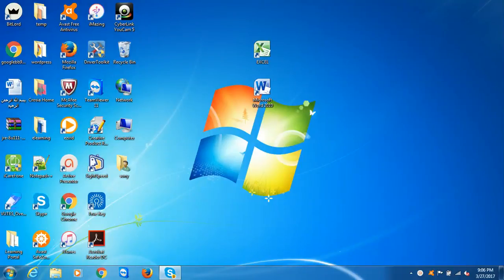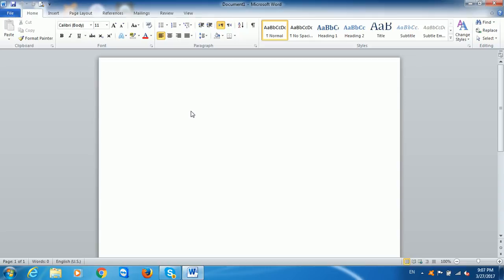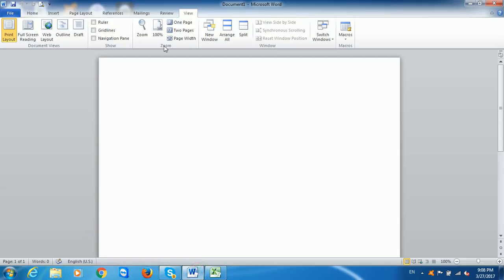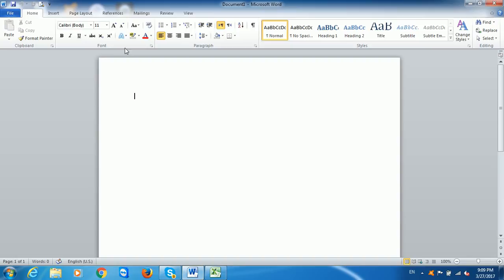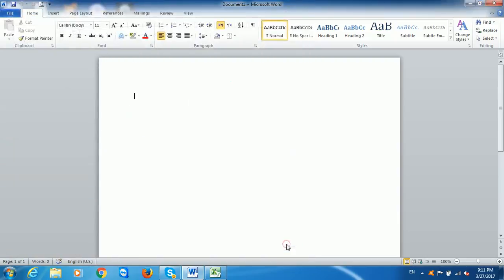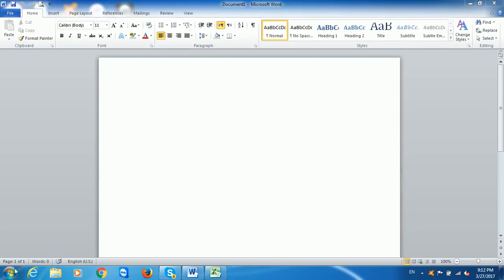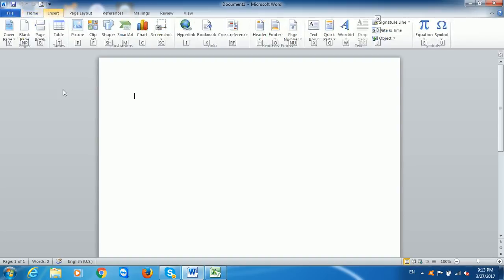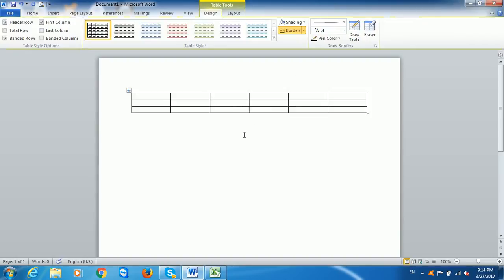Microsoft Office, Ribbon, Group and Alt Function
We continue with our learning of Microsoft office. In this lesson we have discussed the Ribbon, Groups and the Alt function. You can find the text tutorial on our website.

Though these are not important functions what we have discussed today. But to use office faster and professionally these functions are very helpful. I will include some short details below.
Ribbon is the top functions area of any Microsoft application. There are Microsoft office interface, through which the user communicate with the application. Tabs are introduced in Microsoft Office 2010 instead of menu bars. Ribbon is more advanced and makes it more easy to use Microsoft office.
Same functions are collected into different groups on the ribbon in Microsoft office 2010 which really help to access them faster.  There are different groups created on the different tabs. One can customize it as per need and requirements.
ALT function on Microsoft office is a really helpful shortcut to access different menus and sub menus via keyboard. It helps you to work faster and access the menus from a single place which is your keyboard. I have discussed in detail in the video how we can use the Alt function in Microsoft Office 2010.